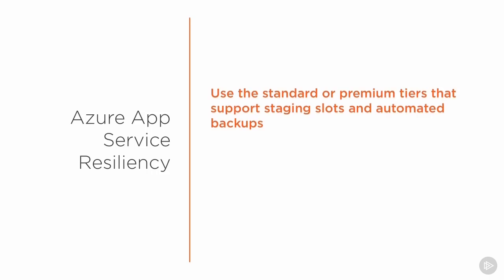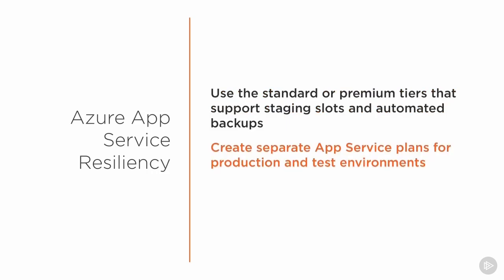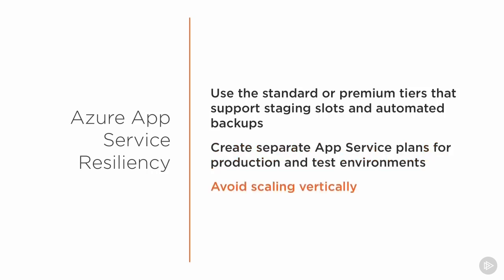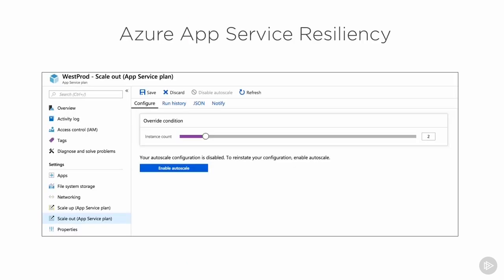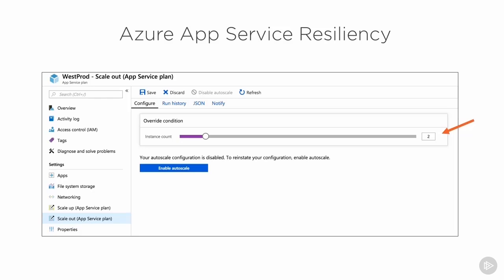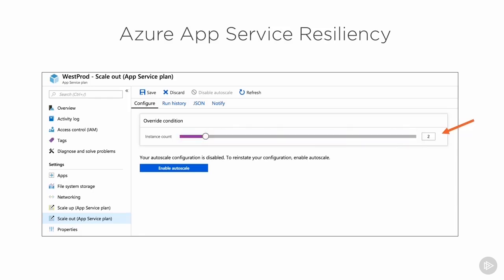0602 Azure App Service Resiliency